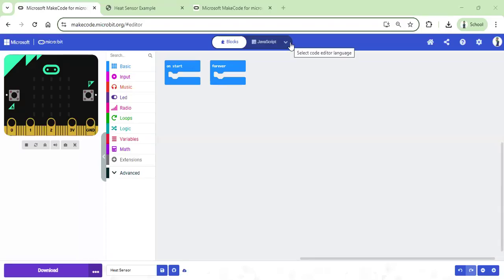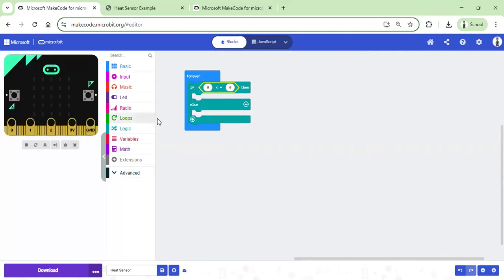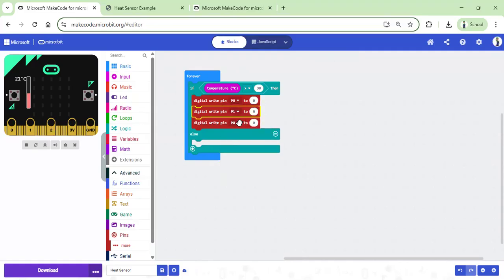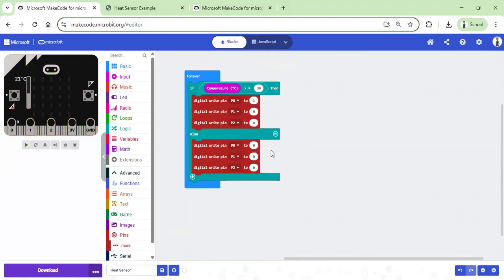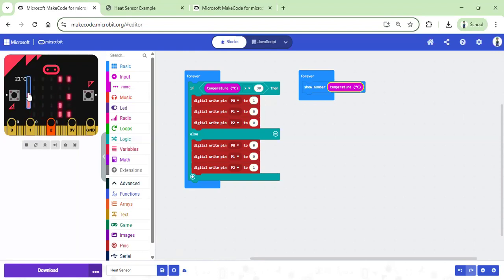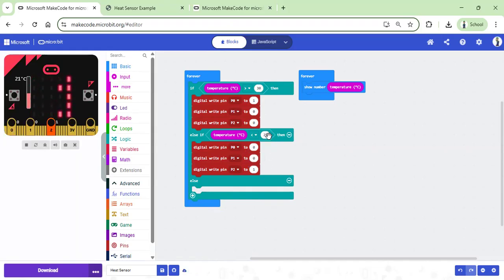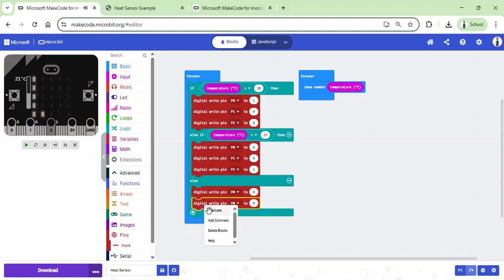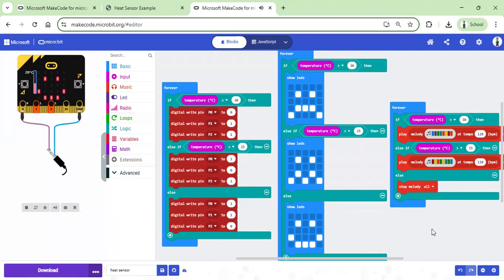Microbit Temperature Sensor